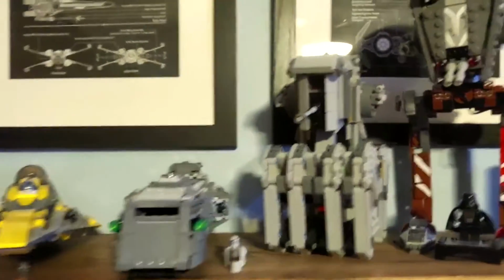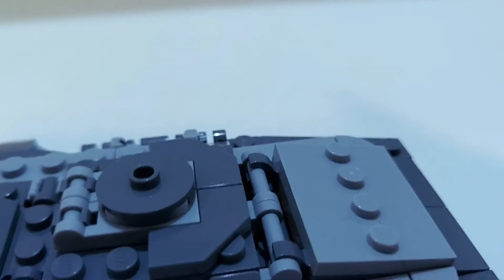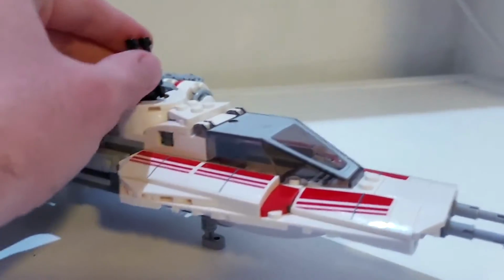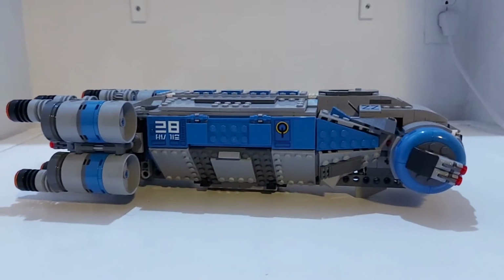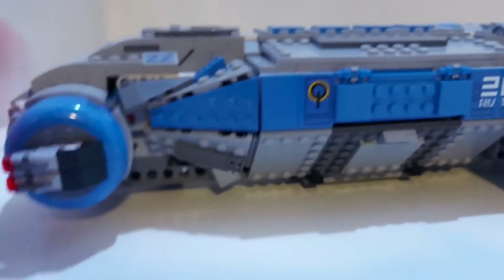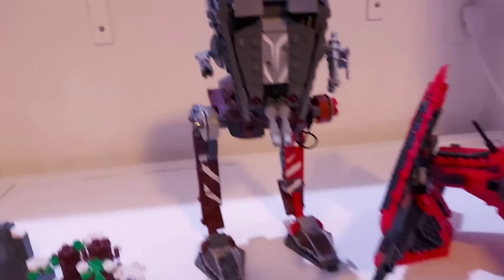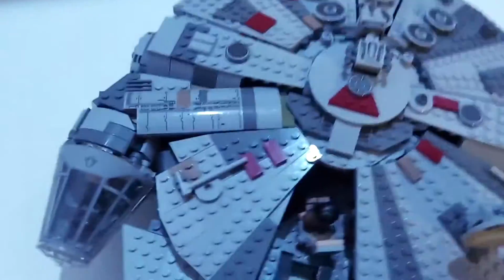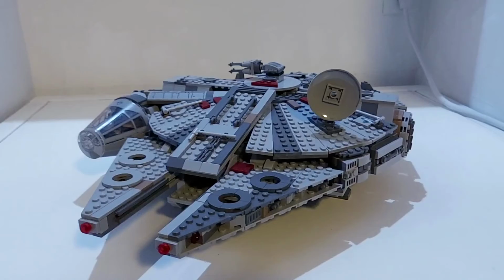Top 5 Lego Star Wars Sets